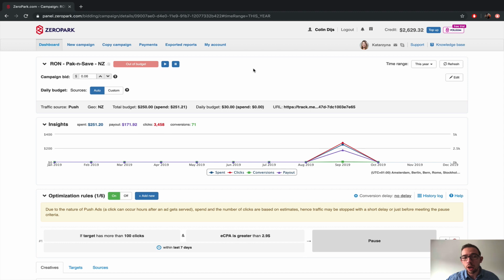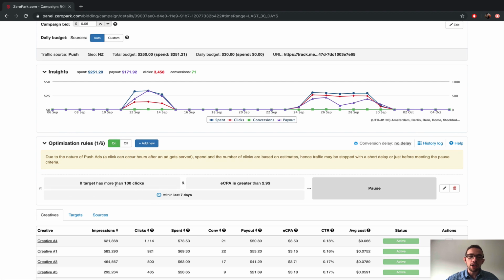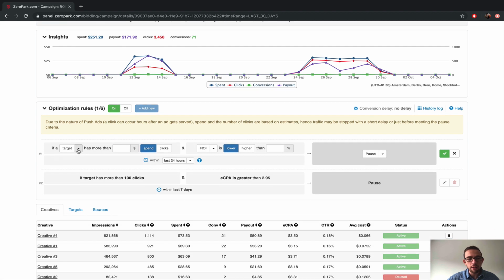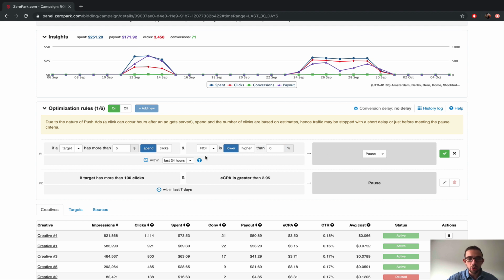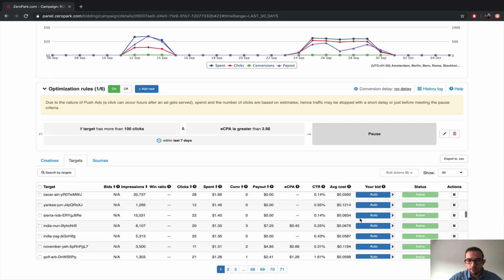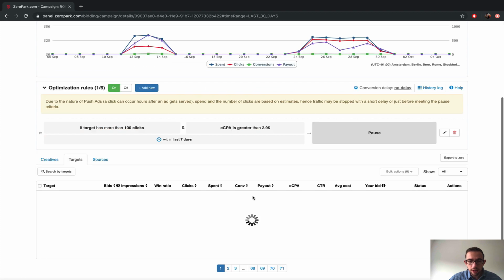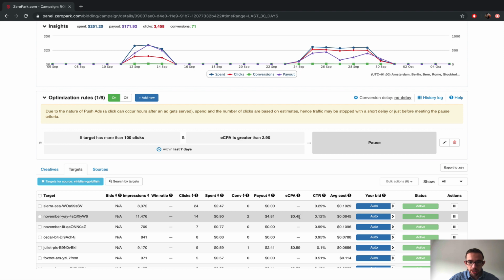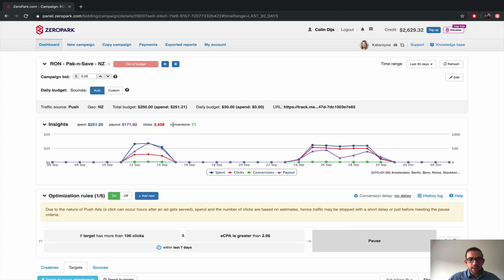How Rule Based Optimisation (RBO) on Zeropark Will Make You Rich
Curious about what rule-based optimization is and how it works in Zeropark? In today's video, you will see a complete Zeropark tutorial showing exactly what rule-based optimization does and how to properly set it up. I will guide you through the steps of adding rule-based optimization rules and how to break down the data from your zeropark campaigns using RBO.

To elaborate and demonstrate how to properly take advantage of Rule Based Optimization, I want to show you how a campaign performed that was set by my push team at Deberoo.

In this zeropark case study, we set a RON campaign to gather some data and start some testing for our push traffic campaign. We went in with a budget of $30 a day and spent a total of $250 and we spent $251. It goes over a little bit because of some delayed clicks. Even though we got 71 conversions, it was not profitable.

With the powerful RBO tool in zeropark, you can tell the platform exactly what to do, when to do it, and how you want it done in order to optimize your campaign quicker.

Generally, with RBO, you will want to pause low performing targets and sources if they exceed your payout in costs. You can set the minimum clicks and spend that you are expecting to maintain to get your campaign profitable.

 I mentioned in the video to optimize with 20 clicks but the system will only let you go for a minimum of 100 clicks for targets and 200 clicks for sources. Keep in mind that if you are targeting sources or targets in your RBO formula that they have different minimums in regards to clicks and spend. We usually leave a small margin to help out and keep things profitable.

I will go in-depth with the targets and sources within one of our push notification campaigns and show you how the rule-based optimisation worked for our zeropark push notification campaign. You will see how RBO has paused some of the targets within our zeropark traffic sources based on the rules that were set.

This saves a lot of time with you not having to go in manually and do them all yourself. After watching this Zeropark push traffic training you will have a better understanding of the rule-based optimization tool on zeropark and how to set it up properly on some of your future CPA marketing push notification campaigns.

Any earnings or income representations are aspirational statements only and results are not typical. There is no guarantee that you’ll receive the same results or any results at all. Your results will depend entirely on your work ethic.